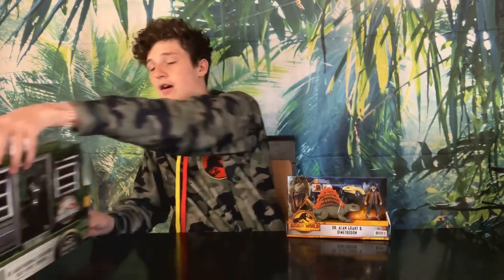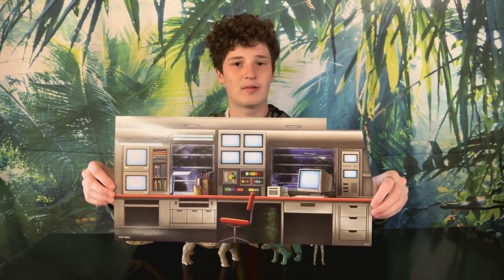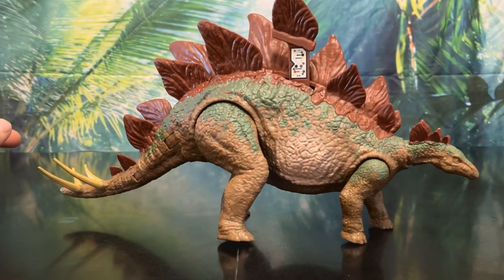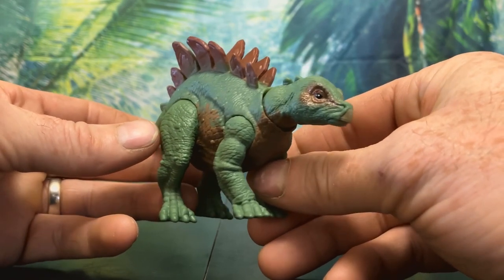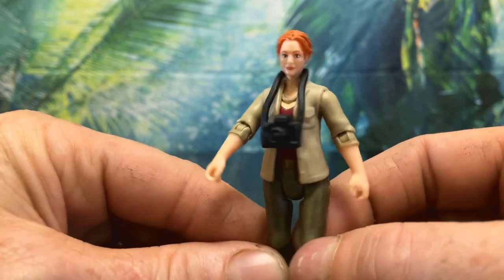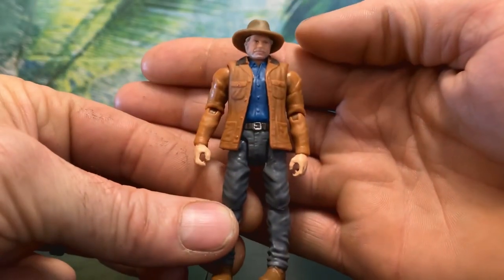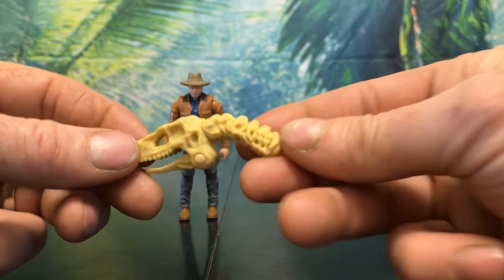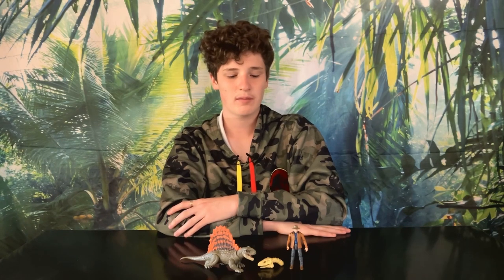Mattel Jurassic World Legacy Dr. Sarah Harding & Stegosaurus& Dr. Alan Grant & Dimetrodon Review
Hey Collectors! Welcome back to the channel! Today for my long awaited return, we have a 💥Double💥 review! Today we review Mattel’s Jurassic World: Dominion Dr. Alan Grant & Dimetrodon and the Legacy Collection: Dr. Sarah Harding & Stegosaurus Pack. Of course we go over everything you would need to know about the figures with comedy and style.

Our next video will be very Robot related 🤖. Let us know what you’d like to see in the comments!

I love to hear from you guys so please make sure to leave comments as I love hearing feedback and about your collections! I hope you guys enjoy this video! Have fun collecting!

If you would like some links on where to buy this figure here you can do so!

(Grant) Target

(Grant) Amazon (USA)

(Harding) Target